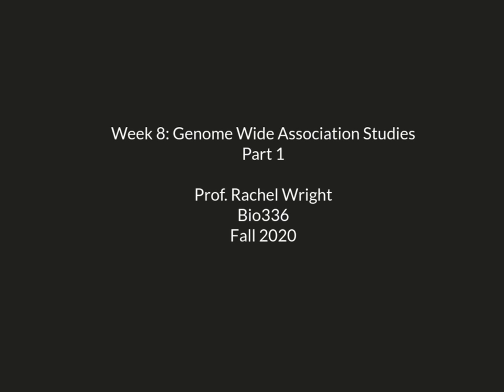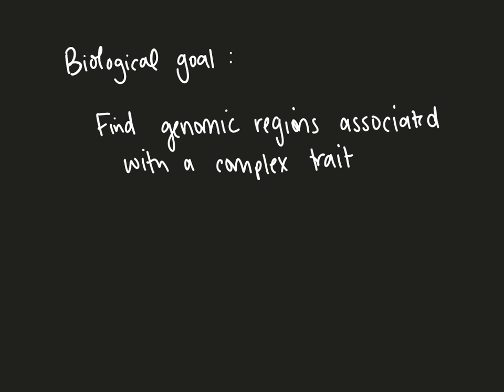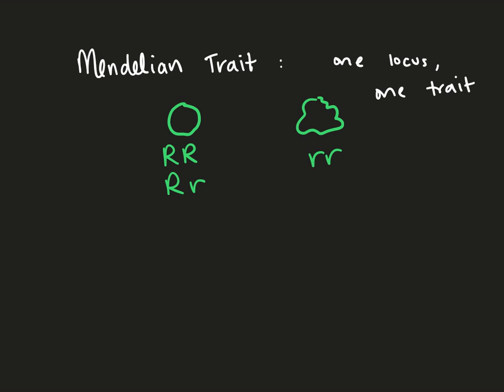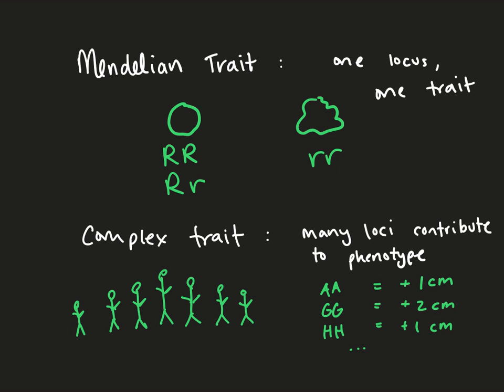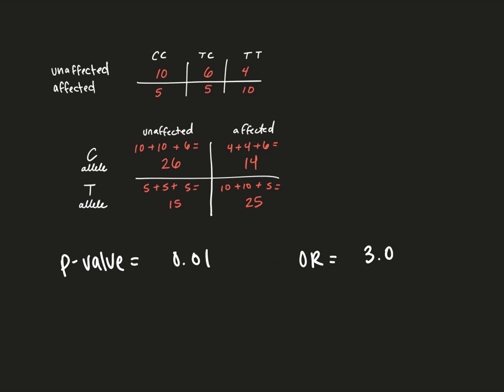Bio 336 GWAS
Watch out for an error! I accidentally switched the allele counts for C/affected and T/unaffected. C_affected = 5+5+5 = 15. T_unaffected = 4+4+5=14